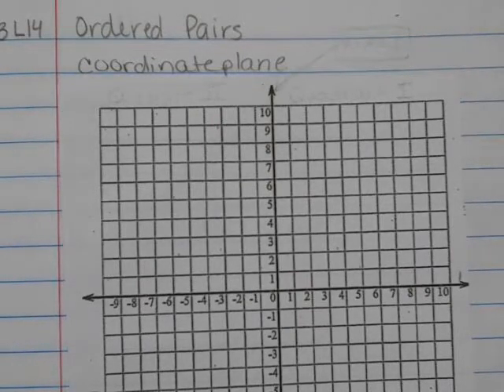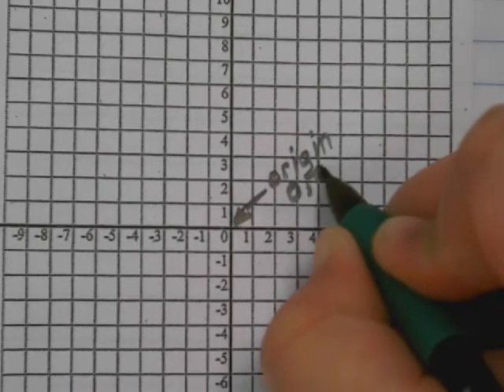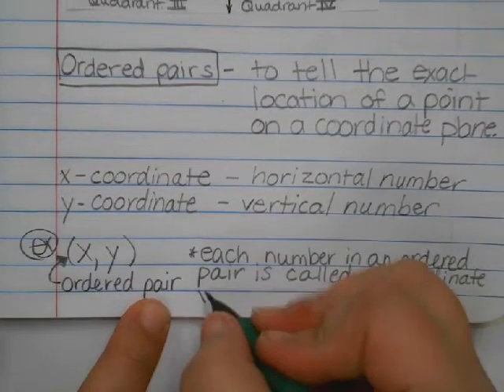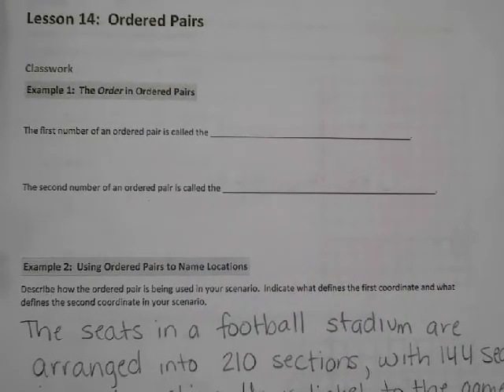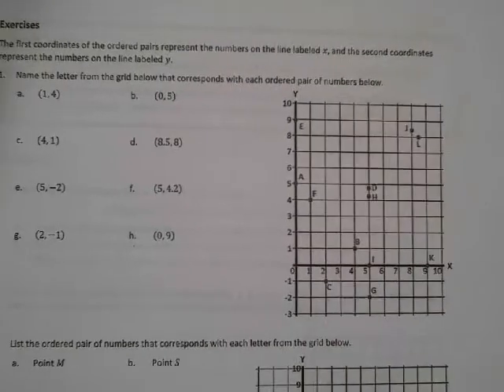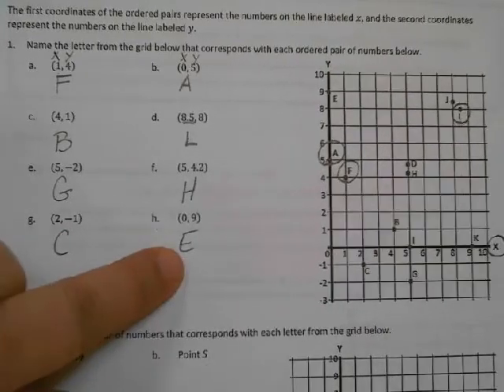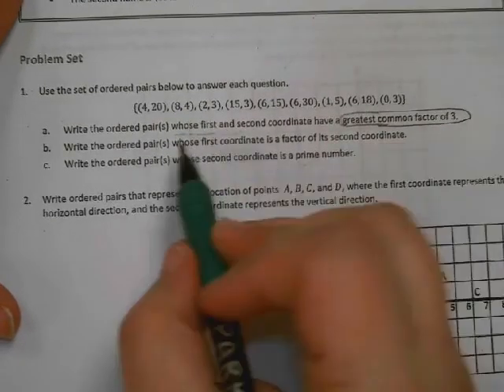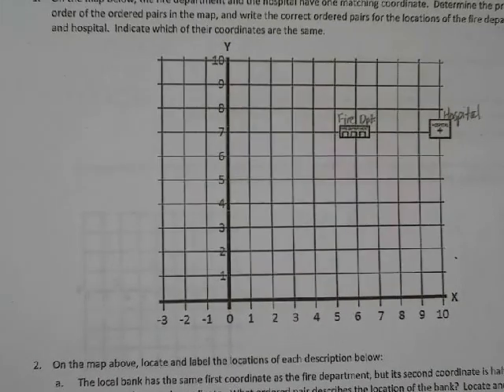Module 3 Lesson 14